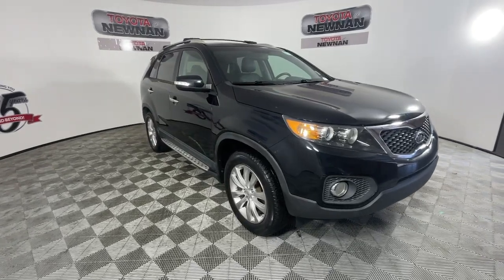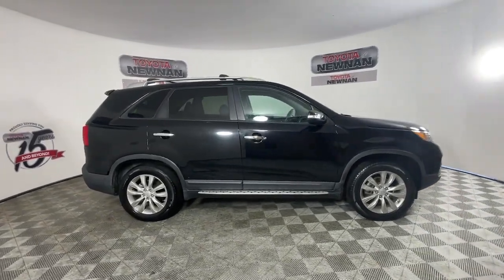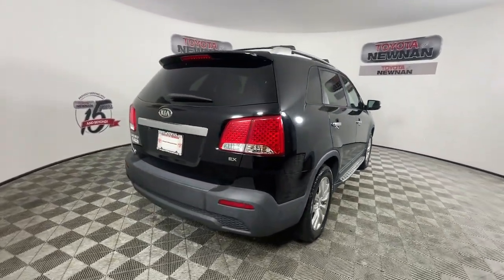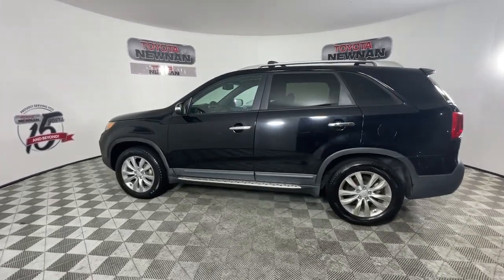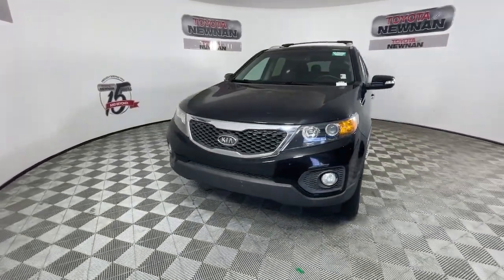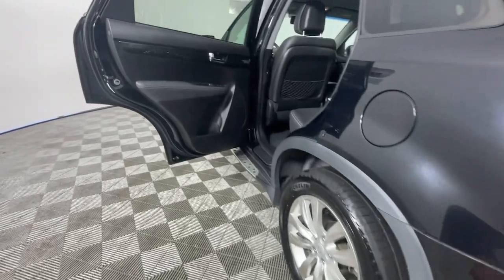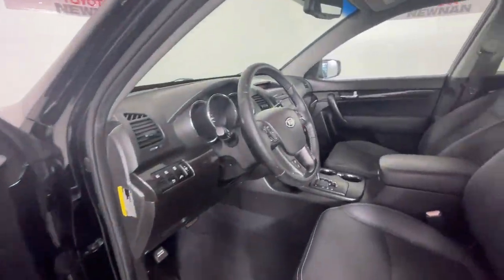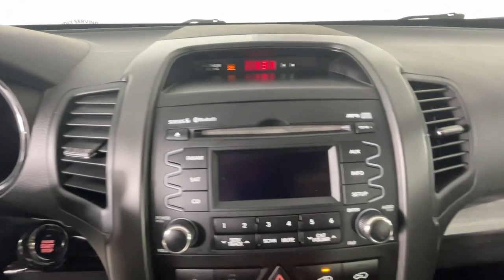2011 KIA SORENTO Newnan, Peachtree City, Carrolton, Fayetteville, Union City 42383B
Ebony Black Used 2011 KIA SORENTO available in 2 Herring Road, Newnan, Georgia at Toyota of Newnan. Servicing the Newnan, Peachtree City, Carrolton, Fayetteville, Union City area.

Toyota of Newnan
2 Herring Rd

Our vehicles go through a complete safety inspection are professionally detailed then are ready for you and priced to sell. If you are interested in this vehicle please contact us by phone at or submit and online inquiry and someone from our sales team will get back with you immediately.brbrLeather Heated Seats iPod Adapter Steering Wheel Controls Keyless Entry USB / AUX Ports Bluetooth 3rd Row Seating 3rd Row 50/50 Split-Folding Seat 3rd Row Package 6 Speakers ABS brakes Alloy wheels AM/FM/CD/MP3 Radio Anti-whiplash front head restraints Automatic temperature control Black Cross Bars Chrome Finish Roof Rails Delay-off headlights Dual front impact airbags Dual front side impact airbags Electronic Stability Control Four wheel independent suspension Front dual zone A/C Front fog lights Fully automatic headlights Heated Front Seats Leather Seat Trim Low tire pressure warning Occupant sensing airbag Panic alarm Premium Package Rear Parking Sensors Rear-View Backup Camera Speed control Traction control. Recent Arrival! Odometer is 8844 miles below market average! 21/29 City/Highway MPG Kia Sorento 2011 EX LEATHER THIRD ROW SEAT FWD 2.4L I4 DOHC Dual CVVT 6-Speed Automatic with Sportmatic Ebony Black
3RD ROW SEATING PKG  -inc: 50/50 split-folding seats  carpeted floor mats,PREMIUM PKG  -inc: leather trim seats  heated front seats  auto-dimming rearview mirror w/compass,CARGO COVER,SIDE STEPS,BLACK REAR BUMPER PROTECTOR,BLACK  SEAT TRIM,1ST/2ND/3RD ROW CARPETED FLOOR MATS,EBONY BLACK,MOCHA  SEAT TRIM  -inc: ColorPac2 high-style interior color theme,BLACK CROSS BARS,Front Wheel Drive,Power Steering,4-Wheel Disc Brakes,Aluminum Wheels,Tires - Front Performance,Tires - Rear Performance,Rear Spoiler,Automatic Headlights,Fog Lamps,Heated Mirrors,Power Mirror(s),Integrated Turn Signal Mirrors,Intermittent Wipers,Variable Speed Intermittent Wipers,AM/FM Stereo,CD Player,MP3 Player,Auxiliary Audio Input,Satellite Radio,Requires Subscription,Bluetooth Connection,Smart Device Integration,Bucket Seats,Power Driver Seat,Driver Adjustable Lumbar,Floor Mats,Cruise Control,Adjustable Steering Wheel,Steering Wheel Audio Controls,Leather Steering Wheel,Trip Computer,Power Windows,Power Door Locks,Keyless Entry,Power Door Locks,Immobilizer,Keyless Start,Climate Control,Multi-Zone A/C,A/C,Rear Defrost,Power Outlet,Driver Vanity Mirror,Passenger Vanity Mirror,Driver Illuminated Vanity Mirror,Passenger Illuminated Visor Mirror,ABS,Brake Assist,Traction Control,Stability Control,Driver Air Bag,Passenger Air Bag,Passenger Air Bag Sensor,Front Side Air Bag,Front Head Air Bag,Rear Head Air Bag,Rear Parking Aid,Child Safety Locks,Tire Pressure Monitor